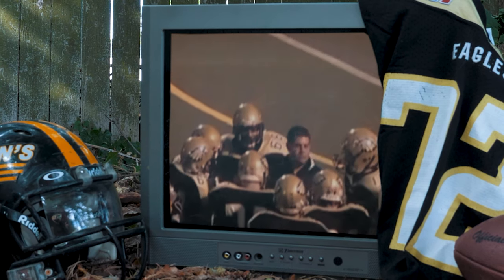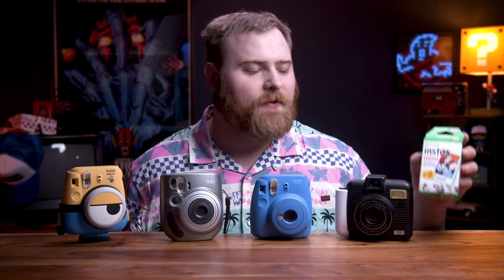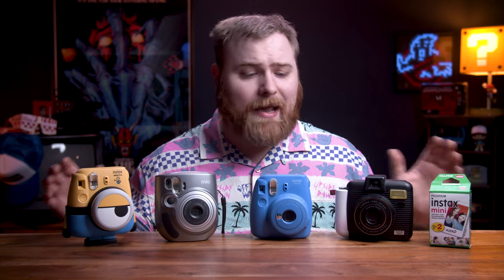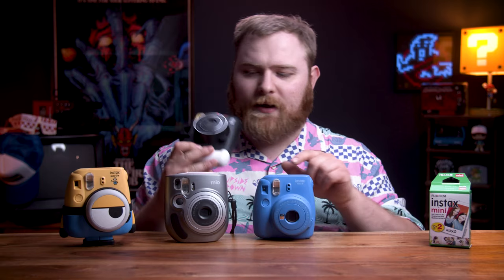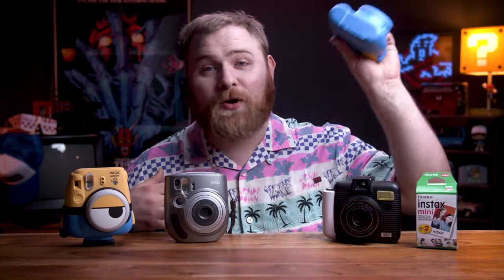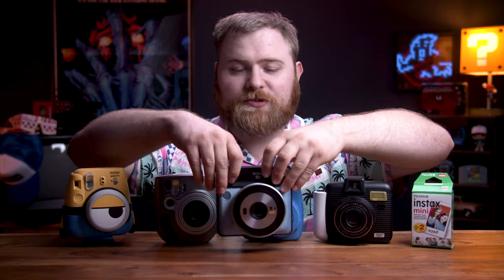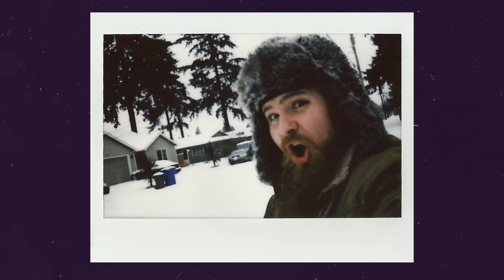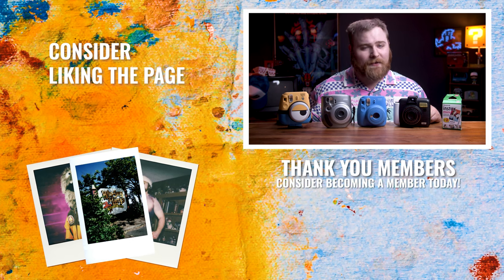This is the first instant photography camera you should buy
Instax mini film

Just Another Chris
7720 Ne Hwy 99